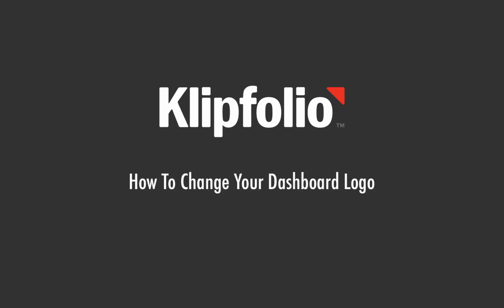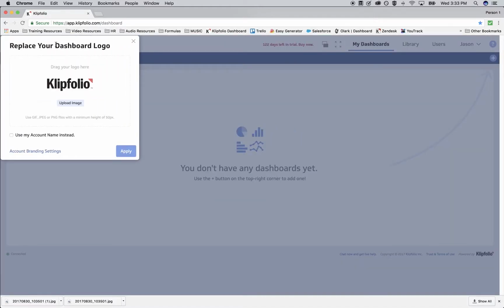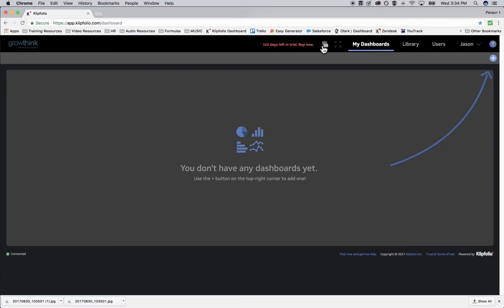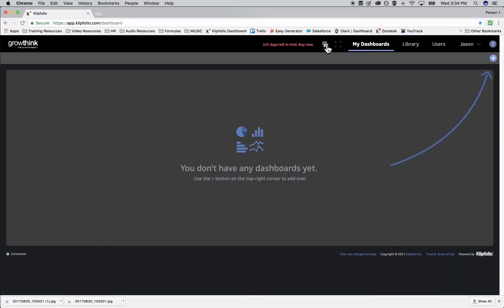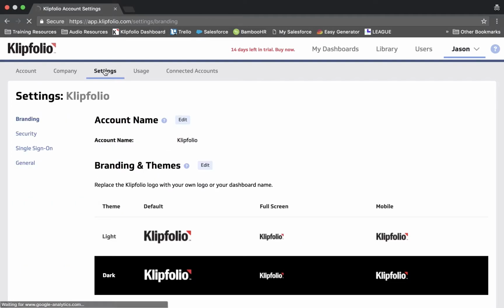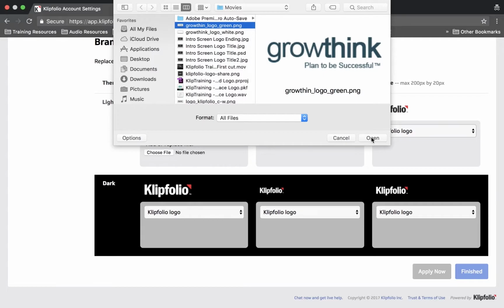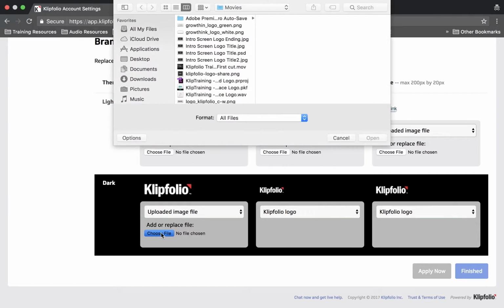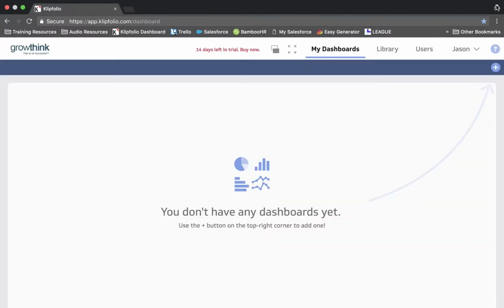How to Change Your Dashboard Logo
In this demo, Jason walks you through the steps to change the Klipfolio logo on your dashboard to one of your choosing.